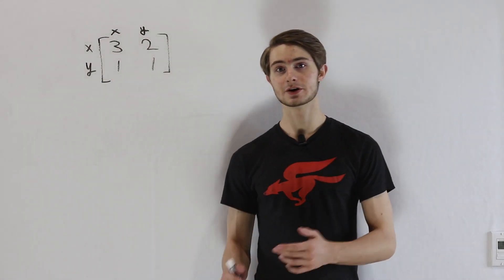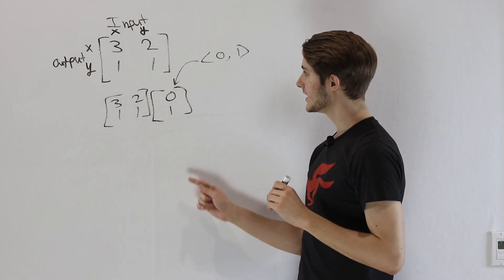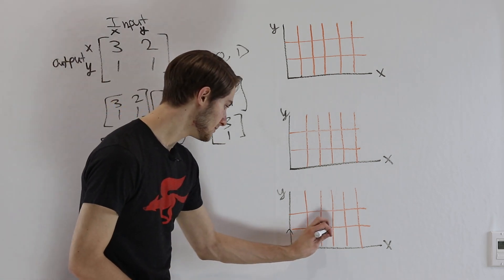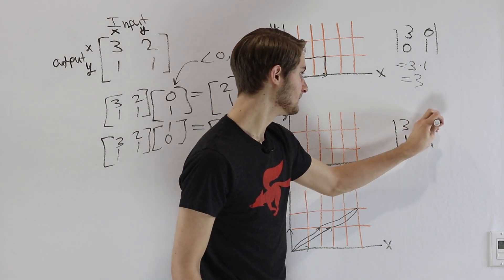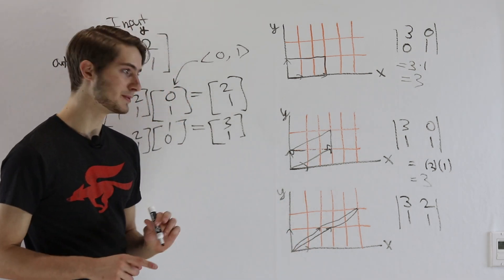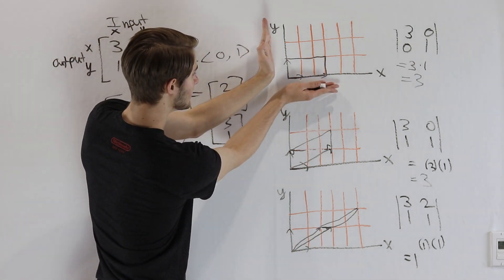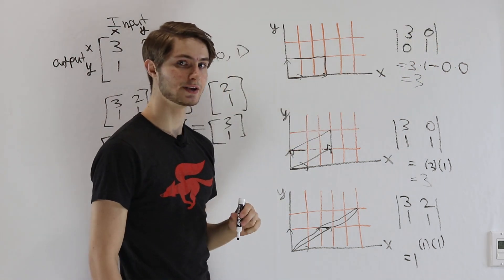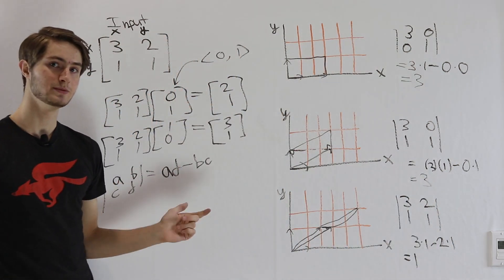3: Determinant Formula Intuition - Valuable Vector Calculus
An explanation of the formula for the determinant of a 2x2 matrix. It's the book-closing effect!